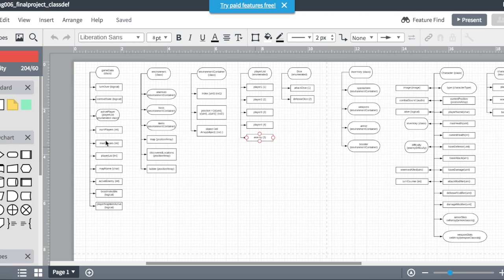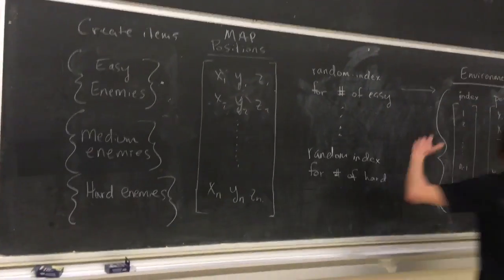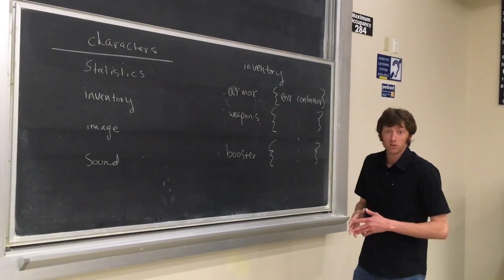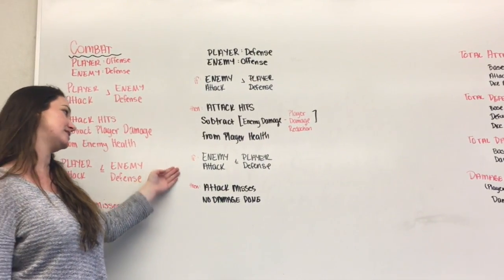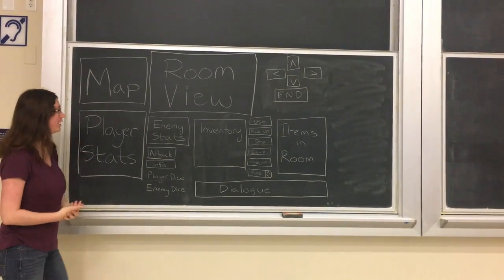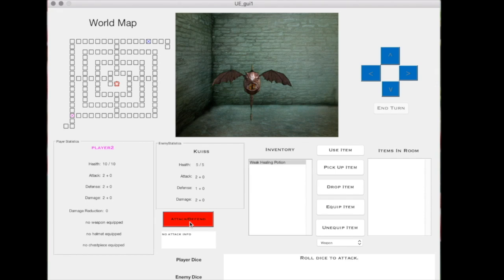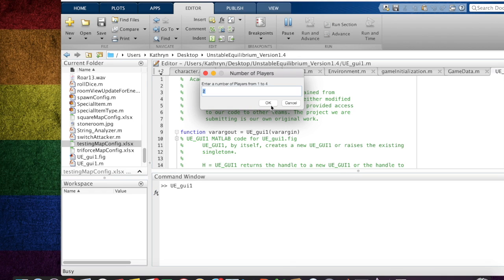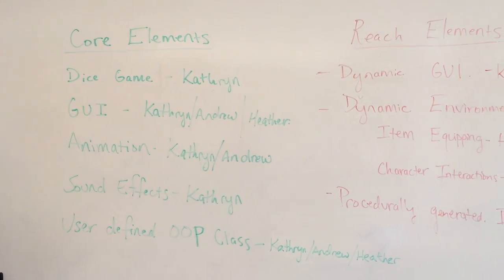Unstable Equilibrium Tutorial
This video explains how to play the roleplaying dice game designed by the ENG 006 team Unstable Equilibrium.